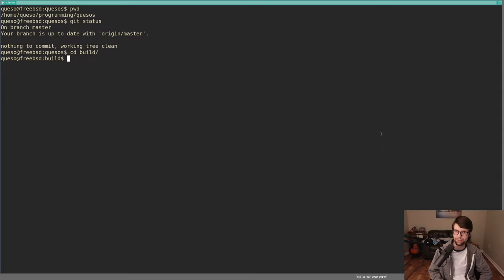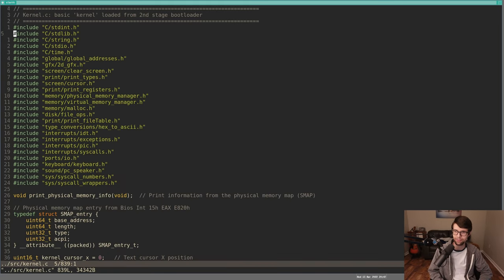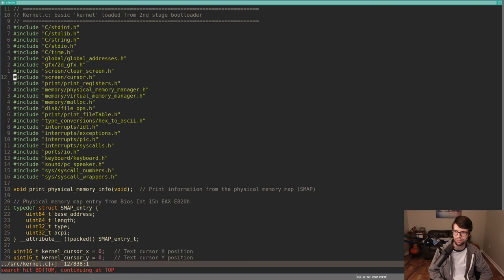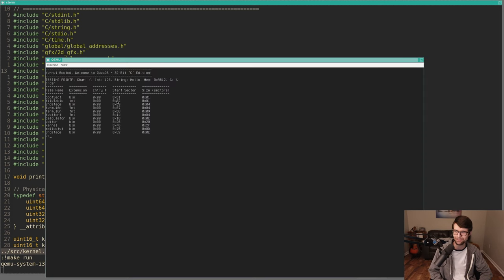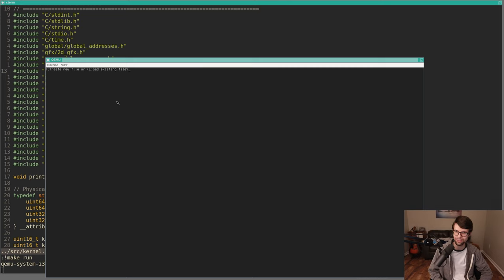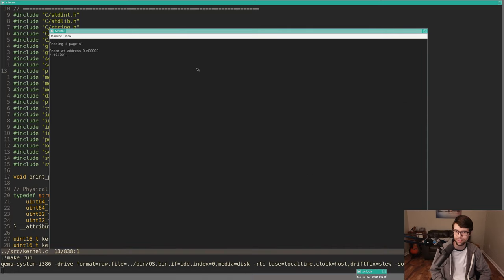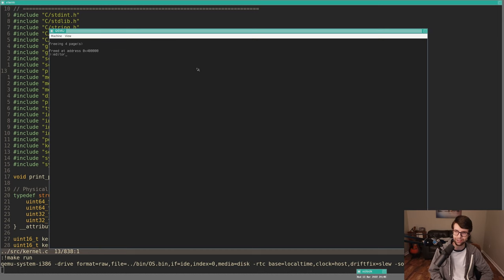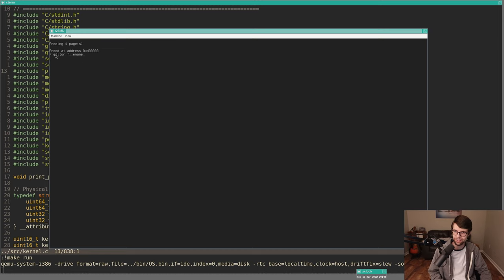Adding Argc & Argv To The Kernel | 32 Bit OS Dev (in C)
Using argc/argv in place of tokens in the kernel, to pass command line arguments to called programs to use.
Also changing the editor to load a file passed in from argv.

Notes:
- I did not get full strings parsed into tokens, that would be good to add. Some sort of light state machine or extra checks if a double quote is found, then iterate until the next double quote and have that full quoted string be its own token.

Next video:
- Starting an ext2 or minix-esque filesystem to replace the current file table, making a program to write the new disk image.

Outline:
0:00 Overview
0:50 Add argc/argv to kernel
12:33 ctype.h and isspace() function
31:53 Use argc/argv for calling programs
38:02 Use argc/argv in the editor for loading files
49:31 Bugfixes (kind of) for the editor and delete_file()
1:02:21 Coming up & Outro

Updates may be on twitter, YouTube channel community tab, or the community discord, if I remember to update anything.